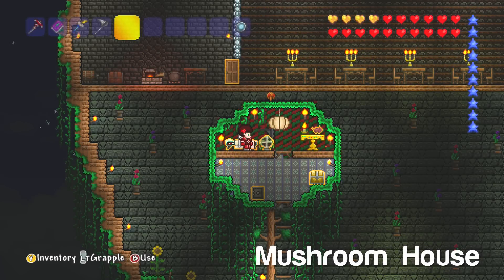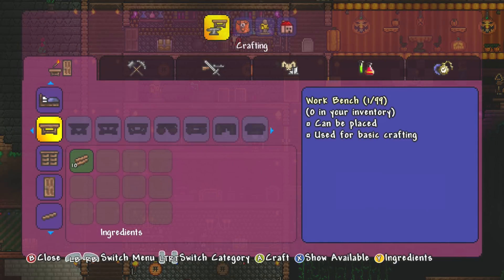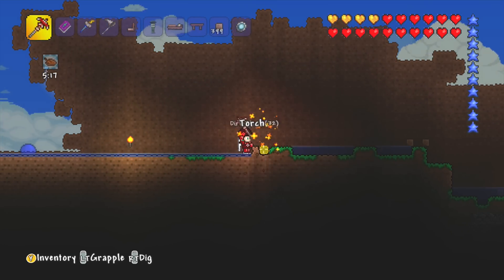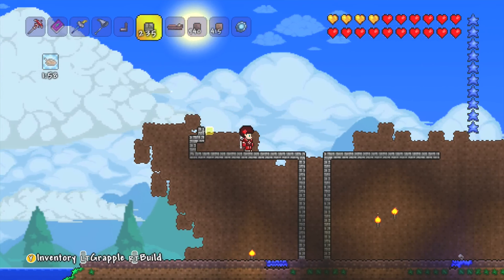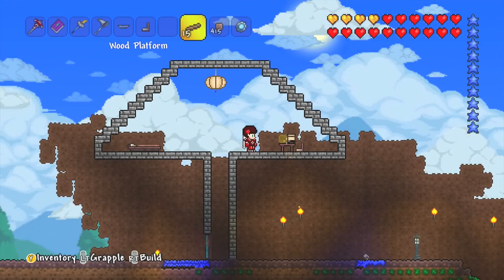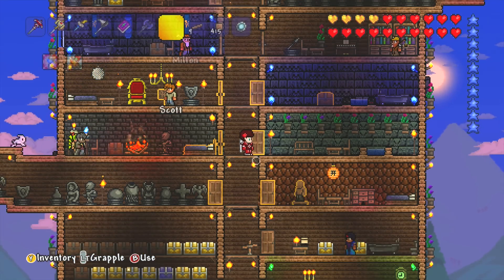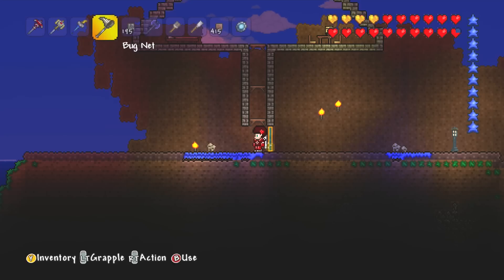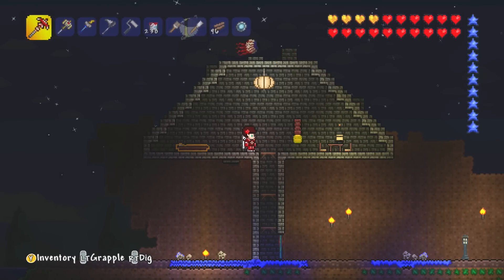Terraria Xbox - Mushroom House [122]